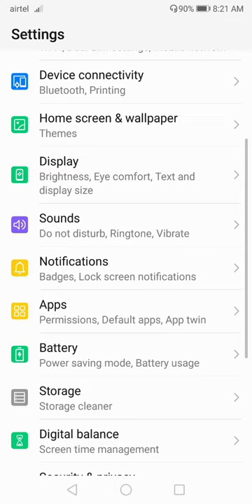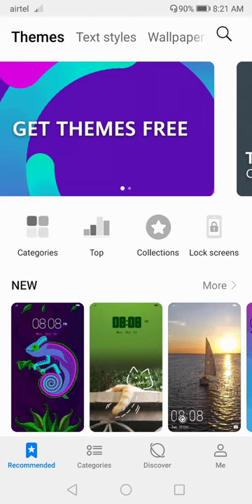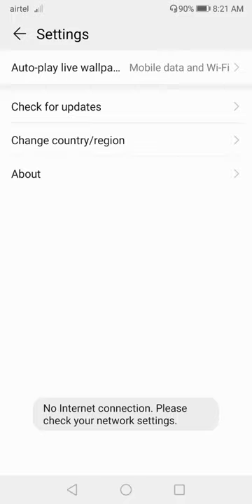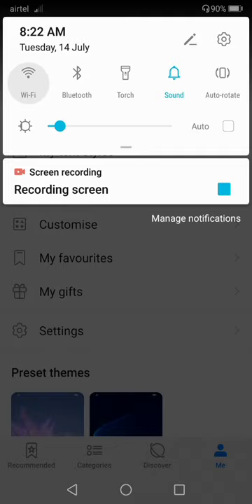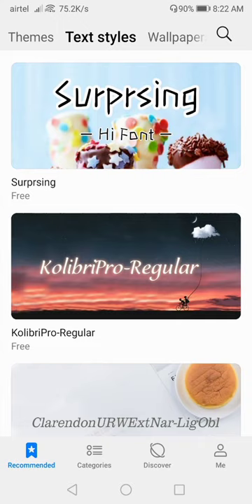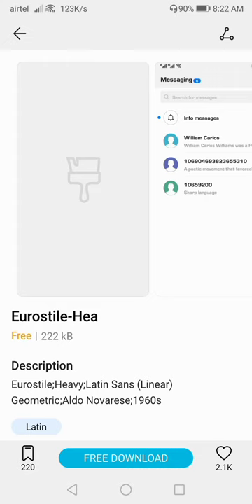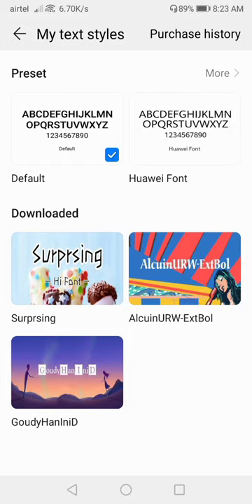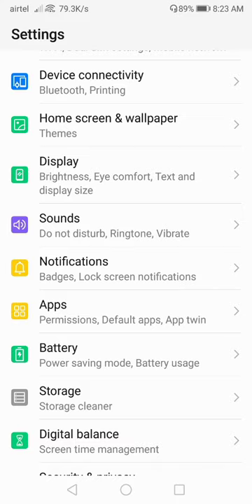Honor 7X Unable to Change Font Style Problem Solved